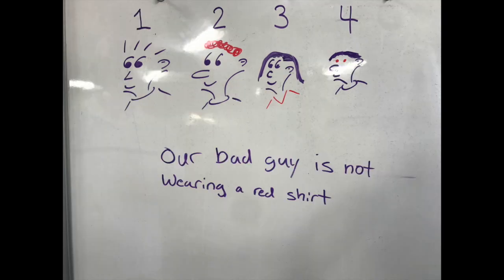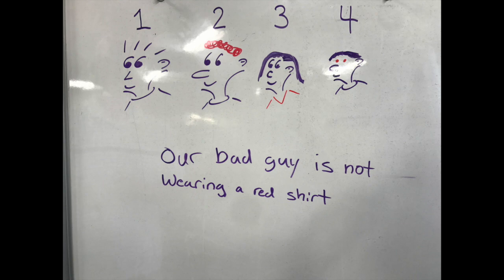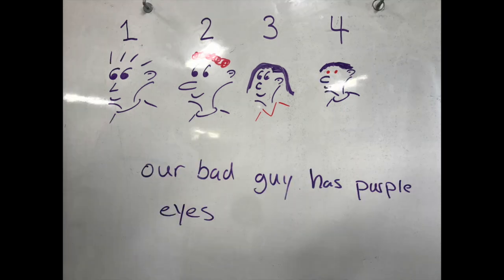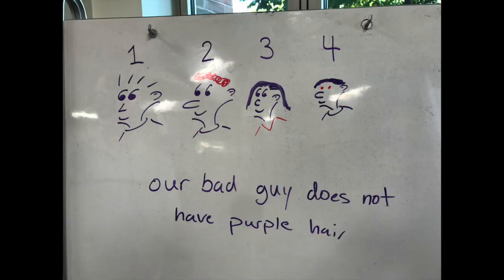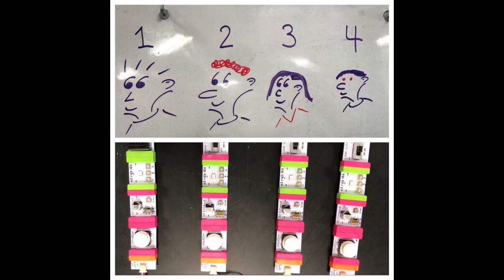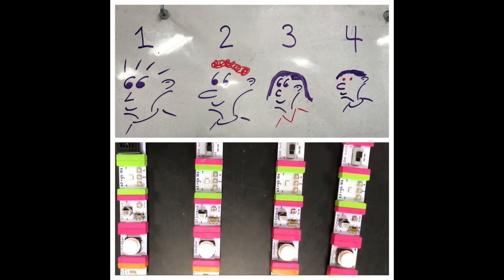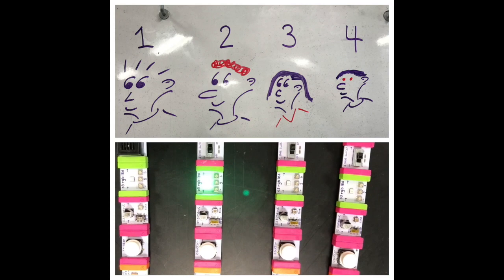[ENGR1620-Bailey-#-Sticks] Guess Hoo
This video is about Sticks--Guess Hoo